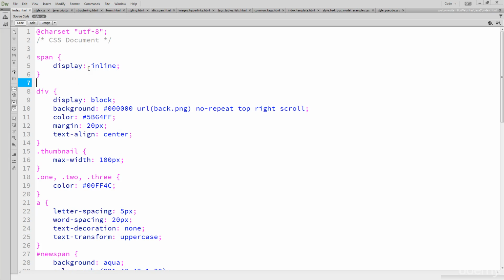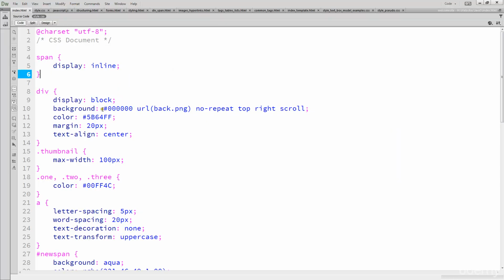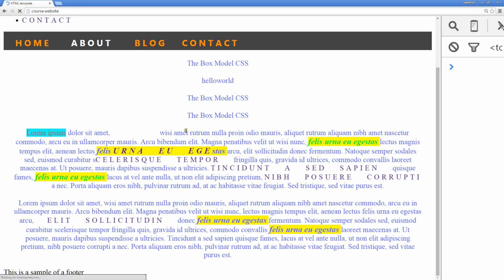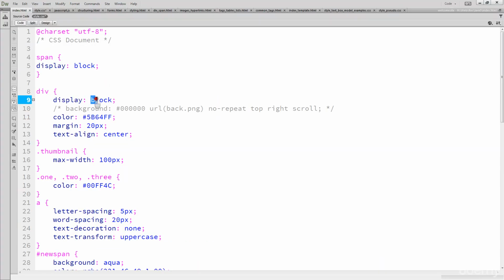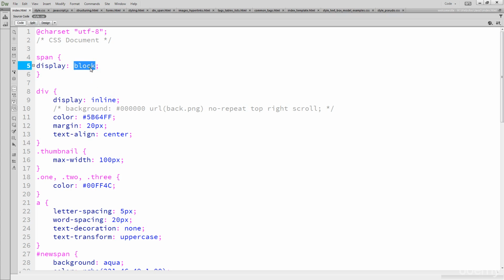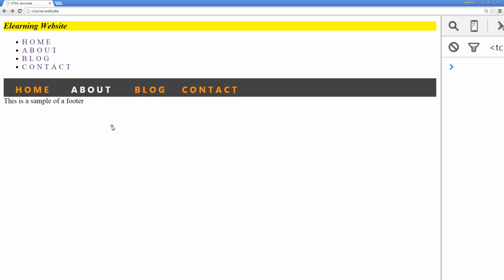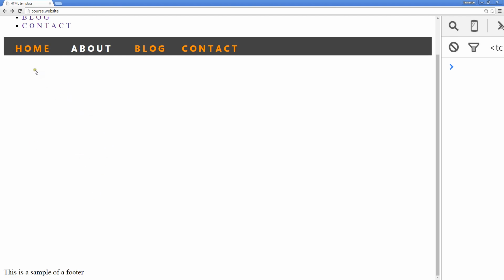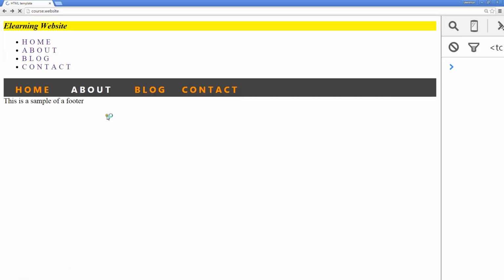Web Development | Chapter 45 | CSS display property